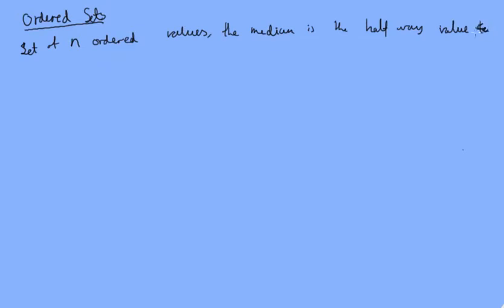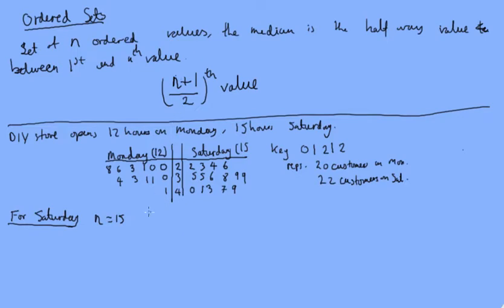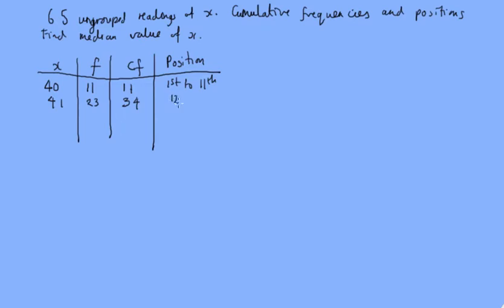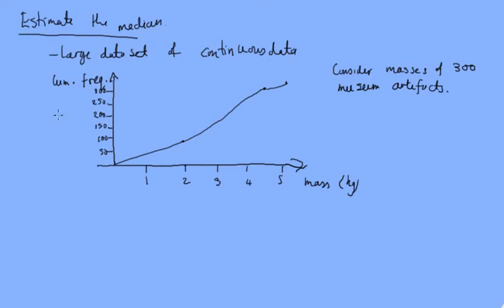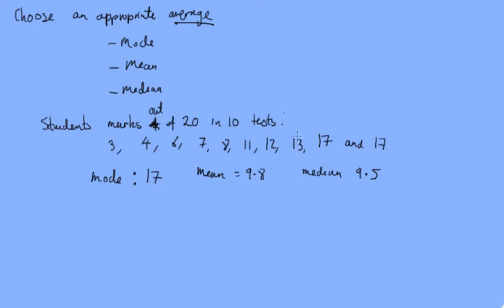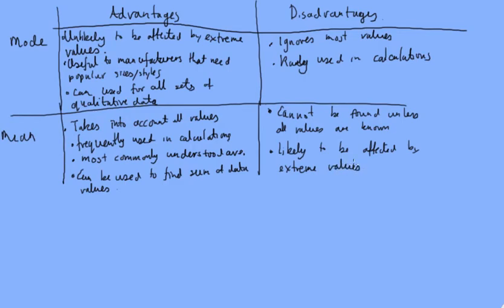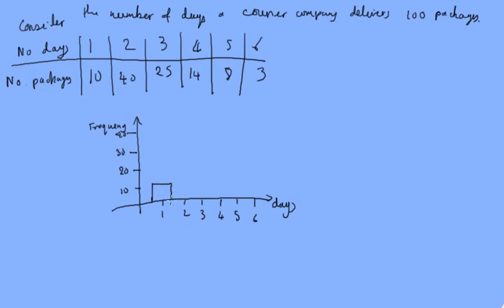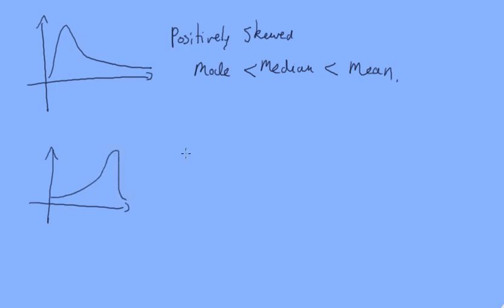2.3 The Median